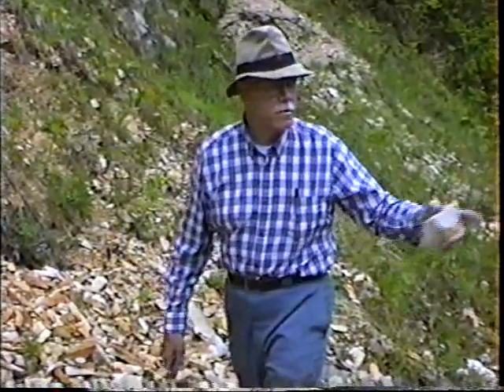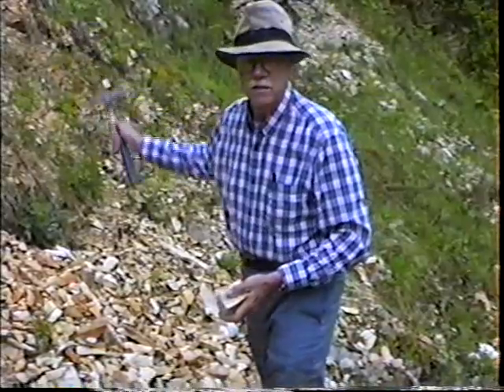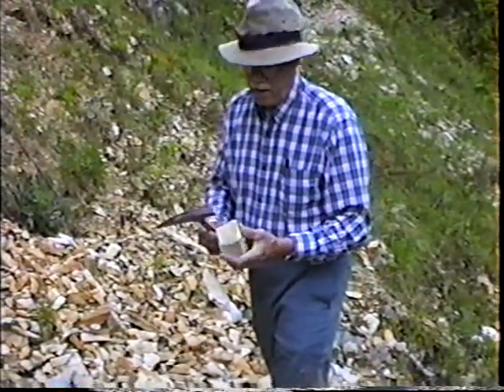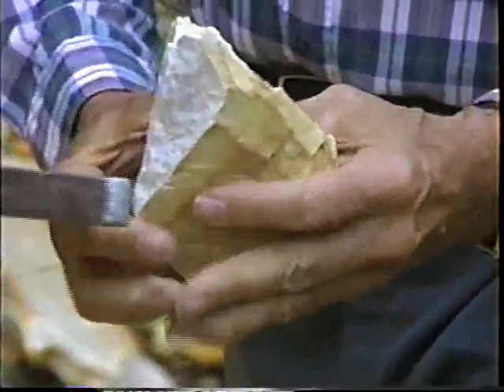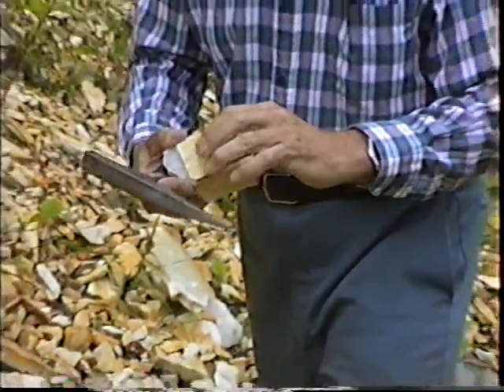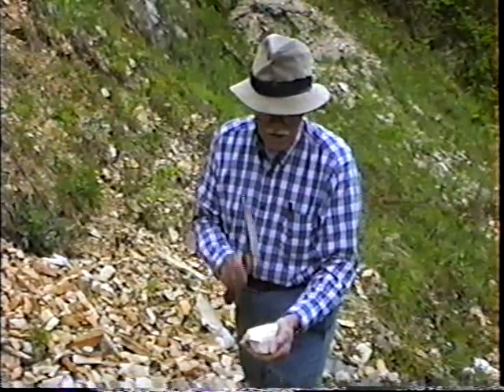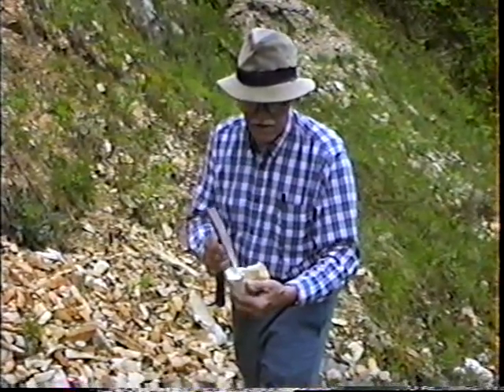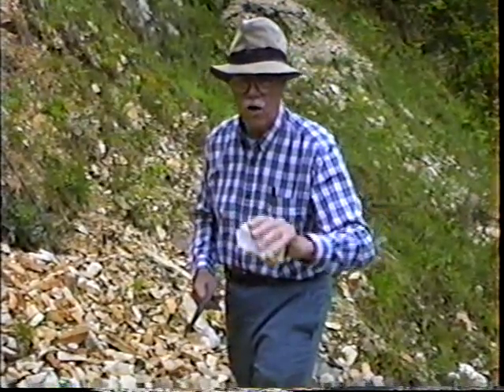William T. Hathaway: Metaquartzite in an Inclined Formation in a Road Cut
Naturalist William T. Hathaway of PittPaths.com describes the geological background of a steeply-inclined formation of metaquartzite in a road cut at the edge of Pittsylvania County, Virginia.